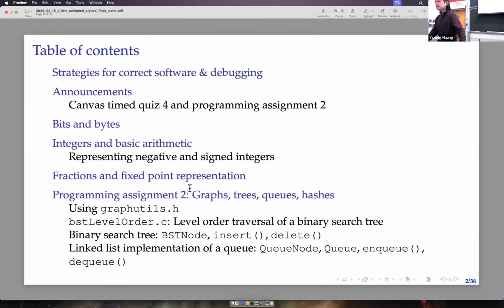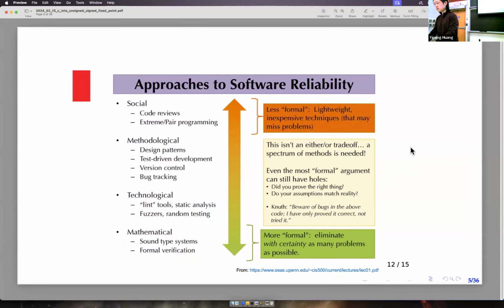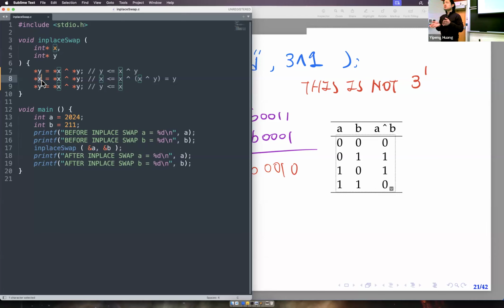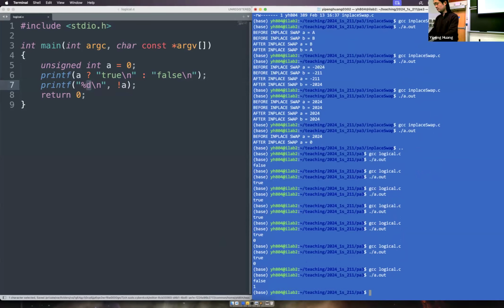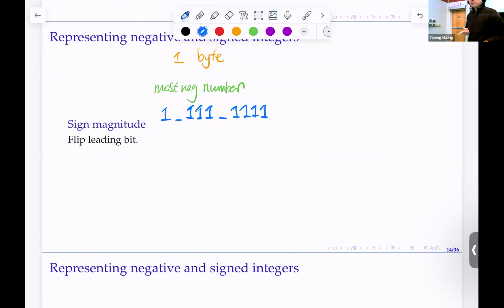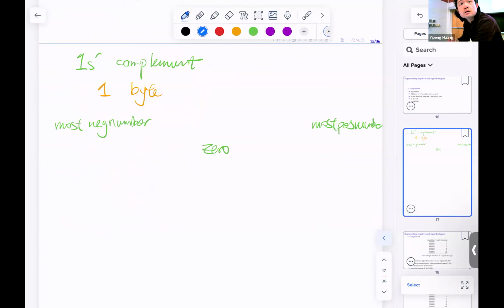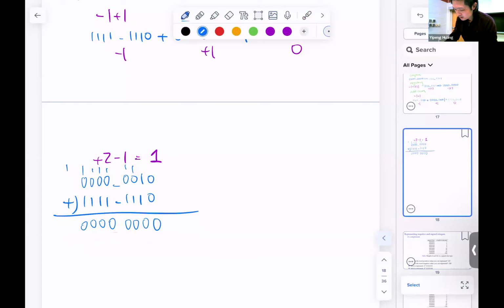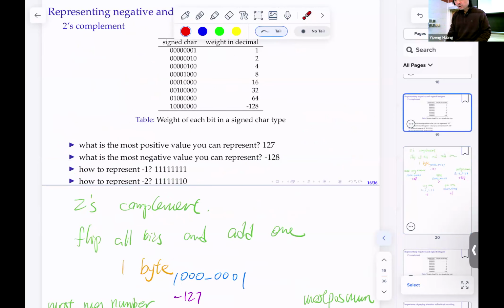2024 02 15 c ints unsigned signed fixed point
Strategies for correct software & debugging
Bits and bytes
Integers and basic arithmetic
Representing negative and signed integers